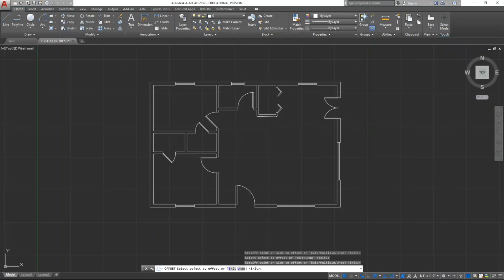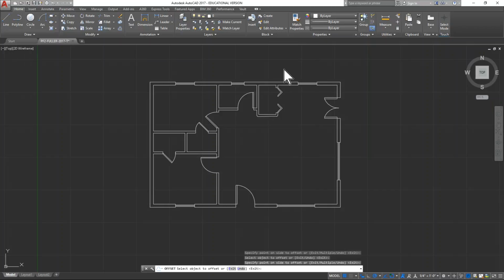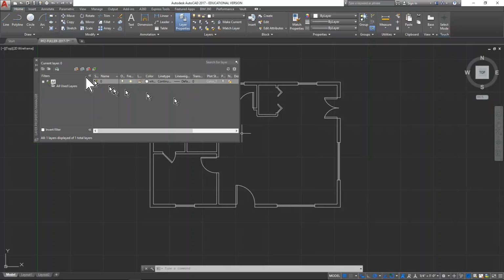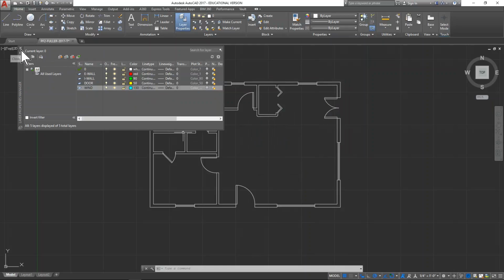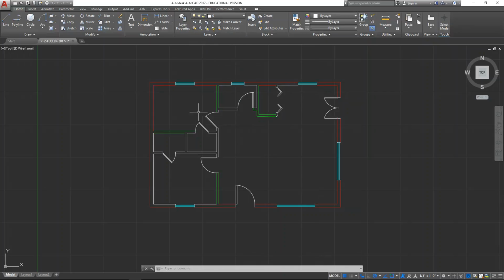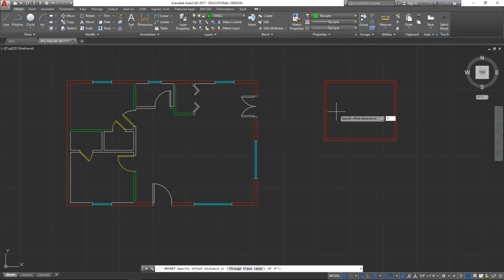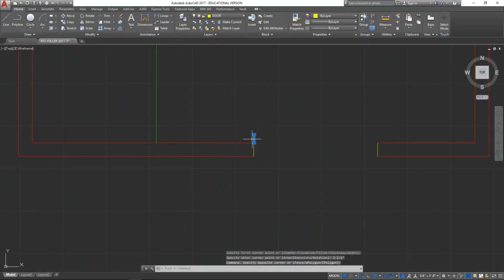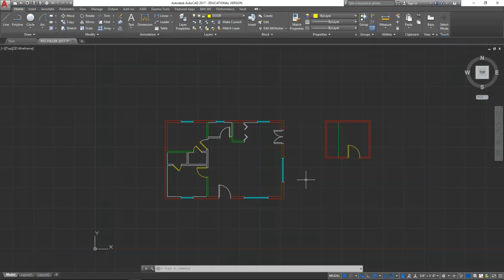AutoCAD; Using Layers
AutoCAD Users